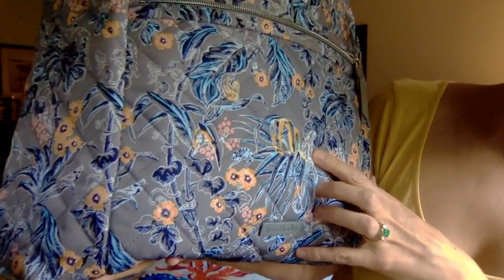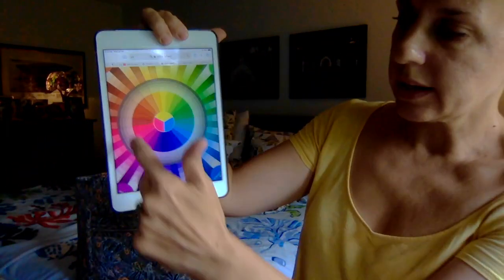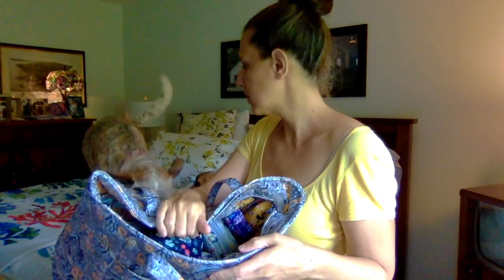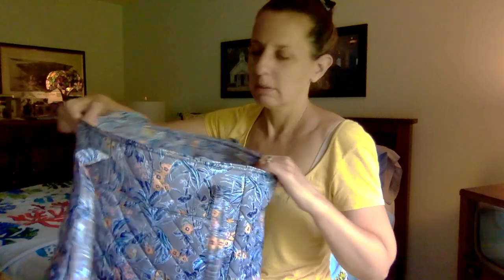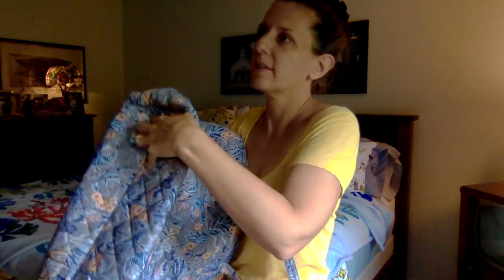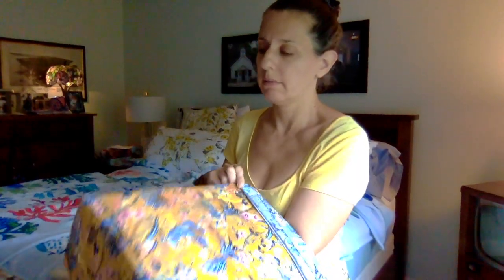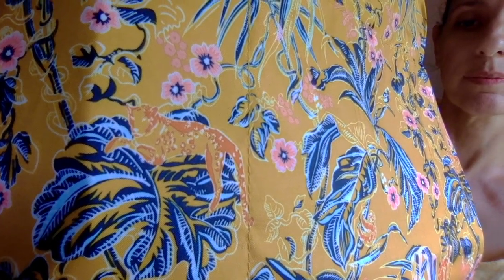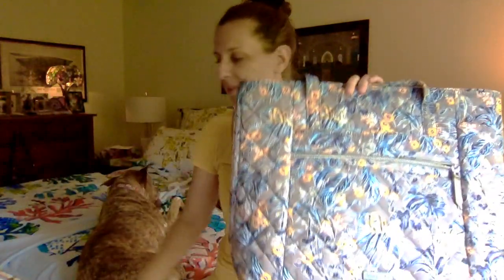Rain Forest Toile Vera Tote from Vera Bradley + Peaches!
I love a good toile! And this one from verabradley doesn't disappoint! It's got monkeys and leopards and sloths and lizards and birds, oh my!